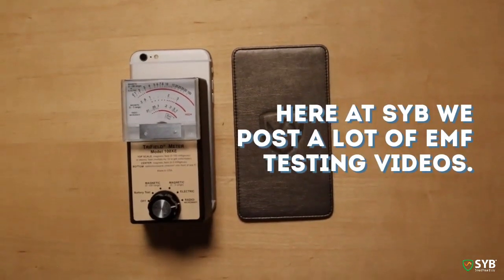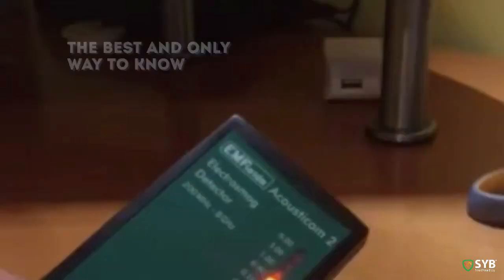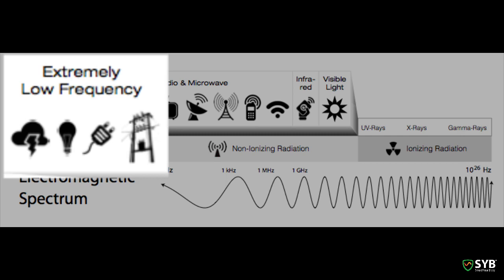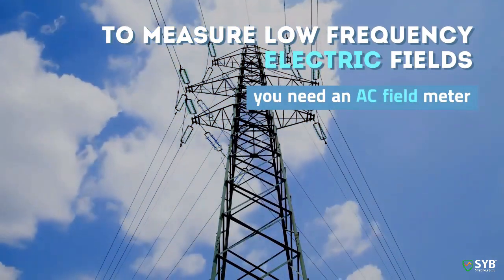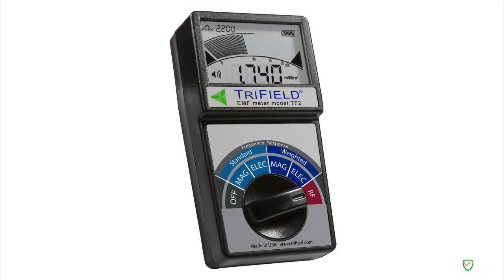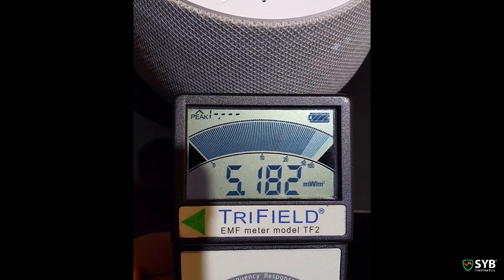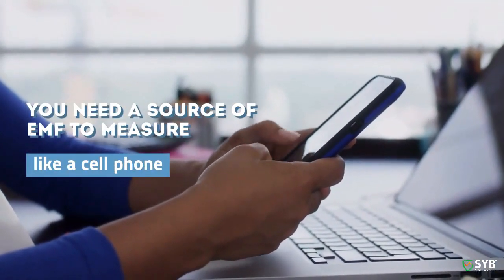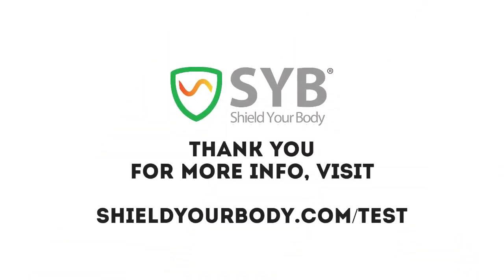How to Do EMF Testing, Yourself, at Home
An easy-to-understand primer explaining how to test electromagnetic radiation and EMF protection products for yourself, at home (or anywhere you want) using a TriField TF2 meter.